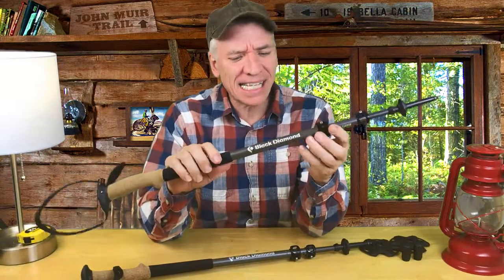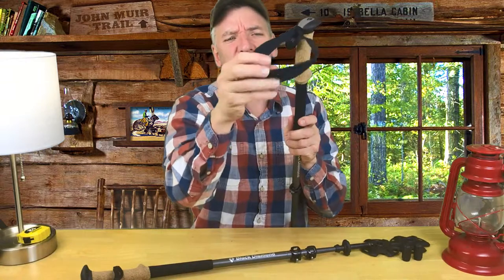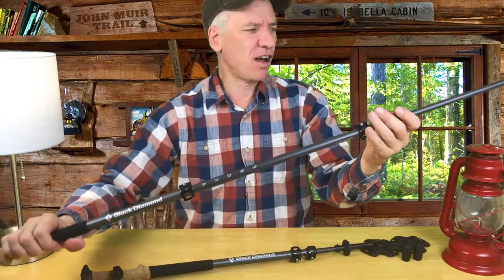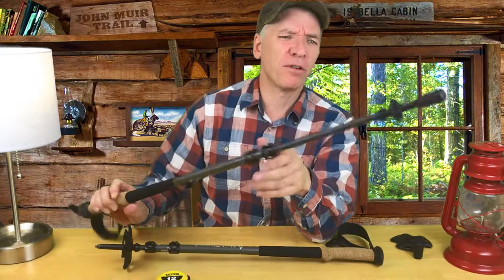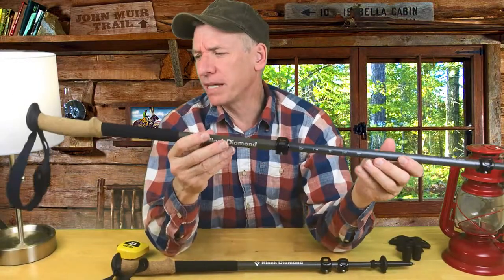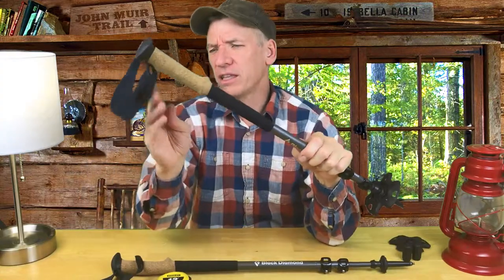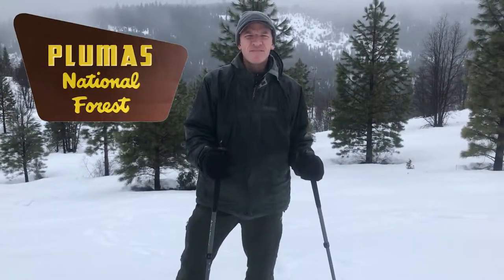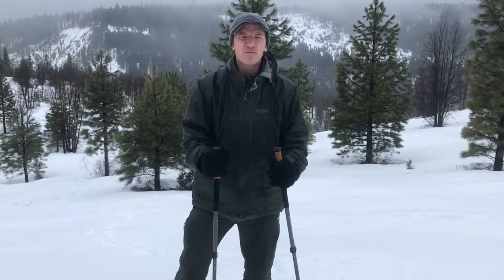Black Diamond ALPINE CARBON CORK Trekking Poles! REVIEW & DEMO in the snow!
I review the Black Diamond Alpine Carbon Cork Trekking Poles! These trekking poles met my expectations and exceeded them.I do a review of these durable trekking poles and a snowshoeing excursion to test them out. I'll show you why these are a must have for your hiking arsenal of outdoor gear!

"Keep Hiking!"
Base Camp Chris